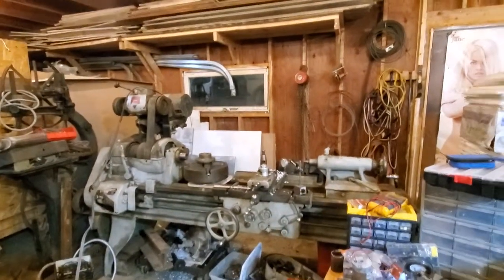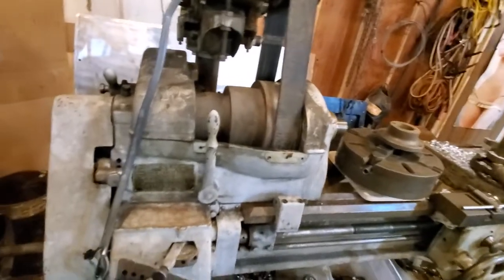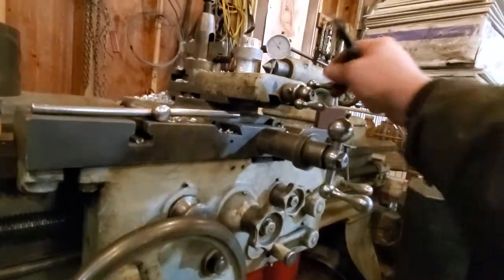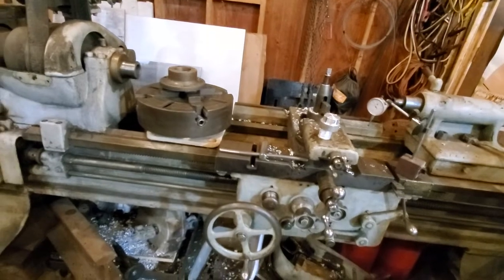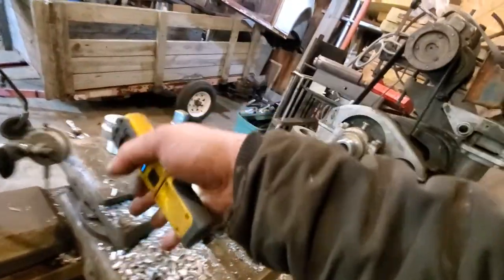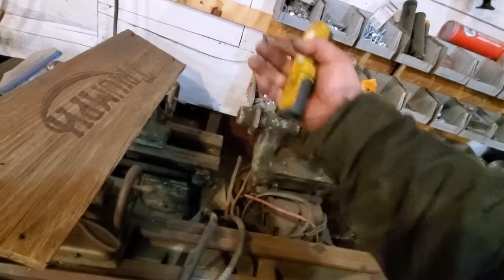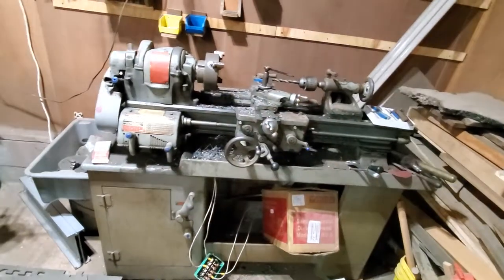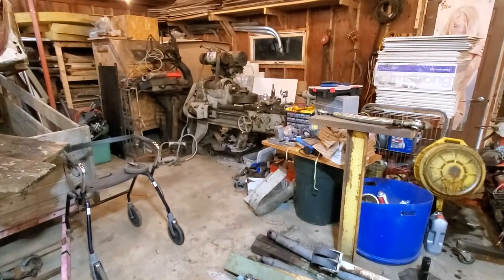Vintage Monarch model B ? 16 ( 18.5) inch metal lathe walk around with preschool level camera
Now that I'm getting closer to having this "functional" I've been motivated to share what I'm starting with, what it cost me, what I an to do with it, and maybe go so far as to put together a schmoo-pool for how long I'll actually stick with it. Will it run?  Will it do what I want it to do?  With it even attempt to enter the same accuracy as ol' lefty who according to the osha report lost 2 fingers and half his thumb to a toe to an ROUS. Said rodent admitted being in the area for his lunch break but made no comment on the missing toe. ah enough babbling, 1 correction (1 that I caught anyway) the monarch spindle seems to be 2 5/8ths x 6 tpi) thanks for watching.